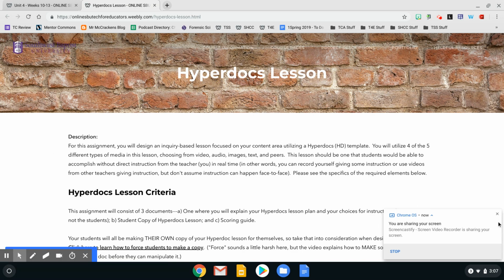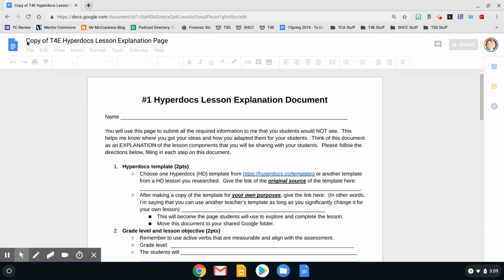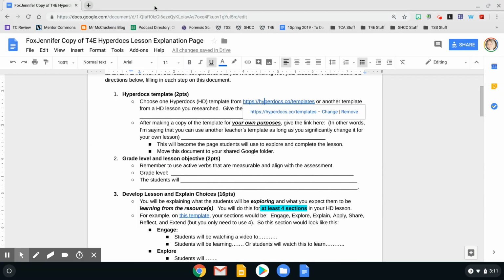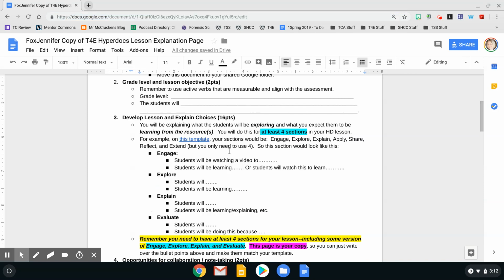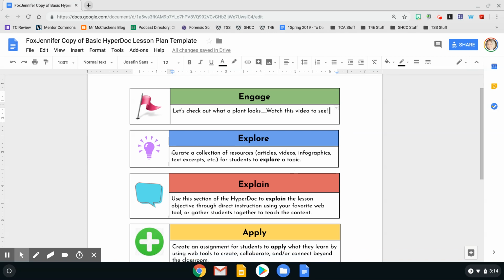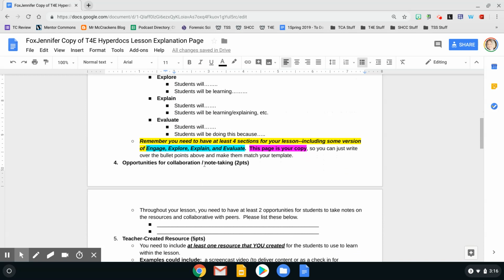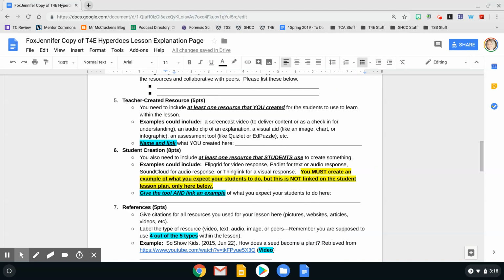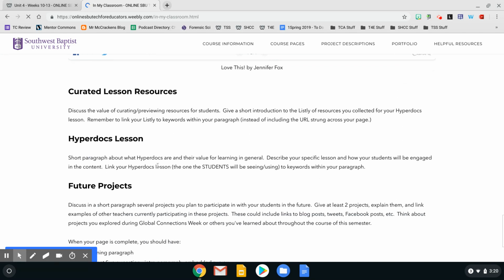Overview of the Hyperdocs Lesson Assignment